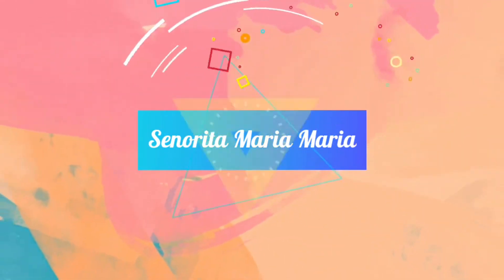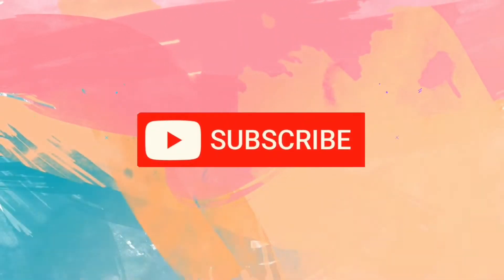HOARDER PROBLEMS: HOW I ORGANIZE MY BAGS & SHOES| KONMARI METHOD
This is my SECOND installment of my whole journey of tidying up my room using the Konmari method. For those of you who are watching this for the first time, you can check out DAY ONE of my Konmari journey here in this link:

Konmari method has been gaining popularity in the field of organizing and decluttering for few years now. Created by Marie Kondo, it is a process where you go through your items one by one and see which sparks joy for you and which does not, thus letting it go. With her book  "The Life Changing Magic of Tidying Up," it is truly life changing. It doesnt only brings you joy in your house but in your life.

At this time where we are stuck in the four courners of our homes, it could be the best time to try and see it for yourself.

Also, pls watch out for part THREE and I cant wait to show you the final results! Happy Tidying guys!